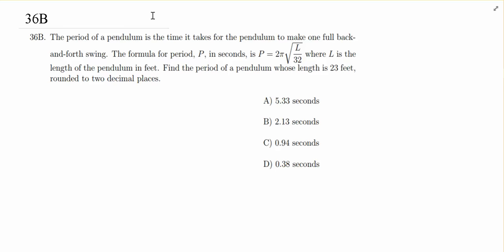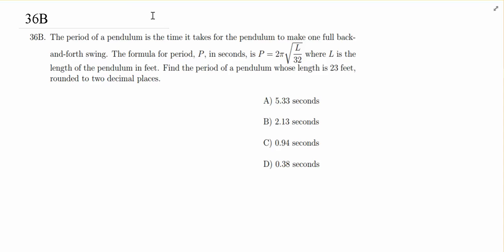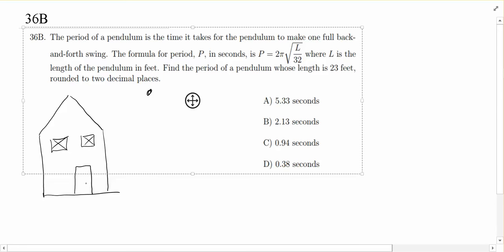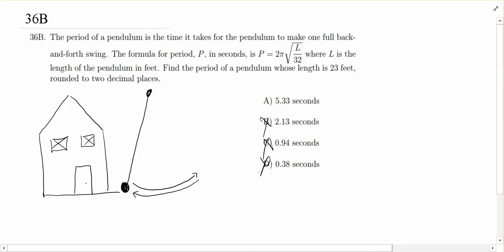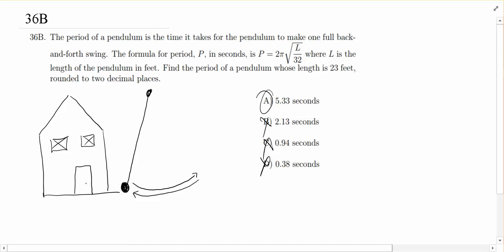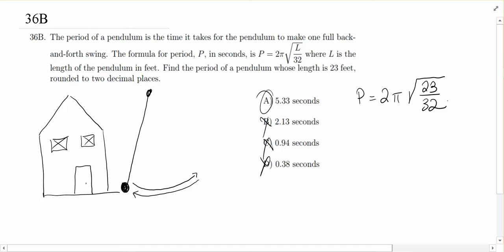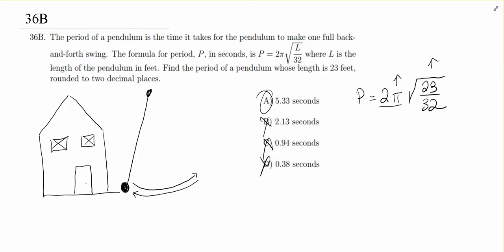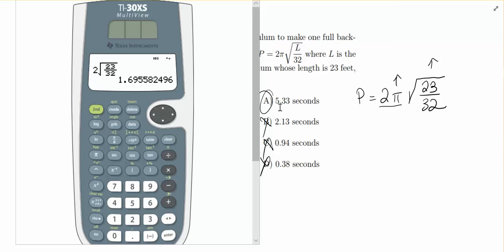113 36B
113 36B